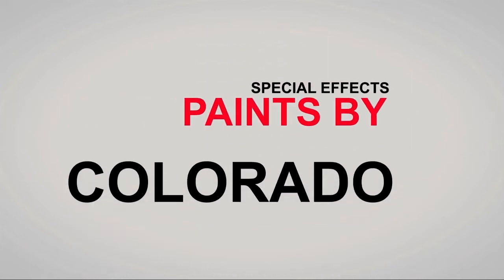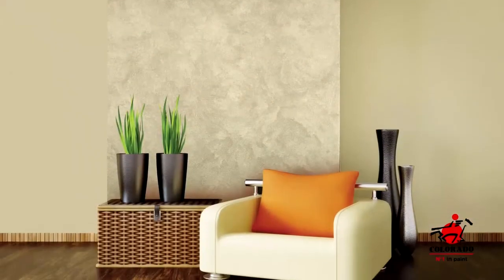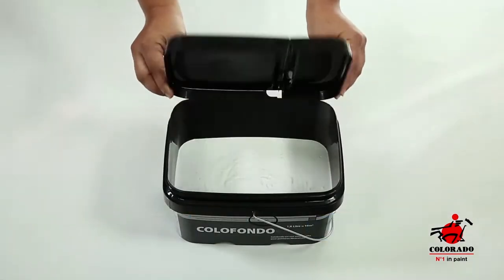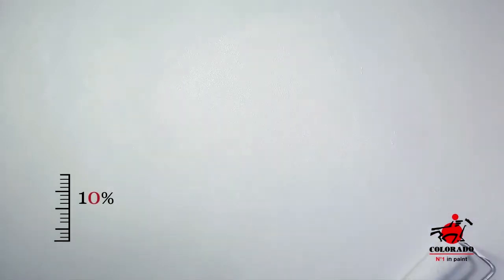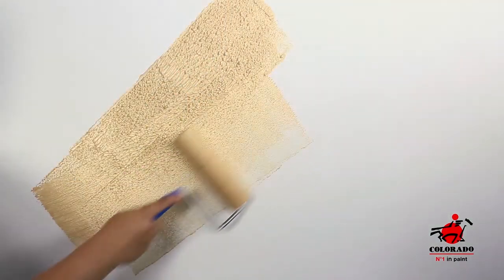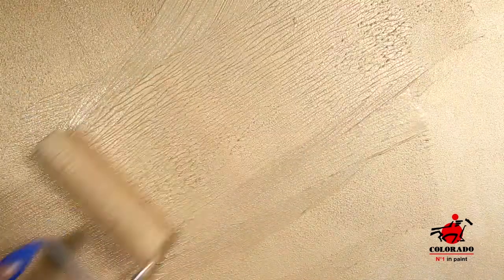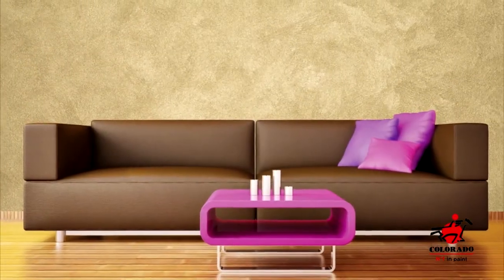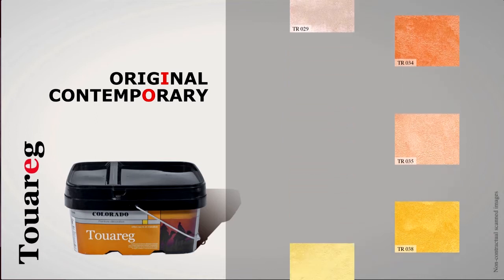Colorado TOUAREG EN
Touareg is a water-based acrylic copolymer decorative effect finish. It is designed for interior decoration, giving a colored, pearlescent effect on walls.
Technical characteristics :
Dilution : Ready for application
Colour : See our catalogue
Time of drying : Touch dry : 3 to 4 hours - Dry : 24 hours
Washable : 20 days
Spreading-rate : About 6 m²/L (with 2 coats)
Packaging : 2.5 kg
Storage : One year in the closed plastic container, as delivered